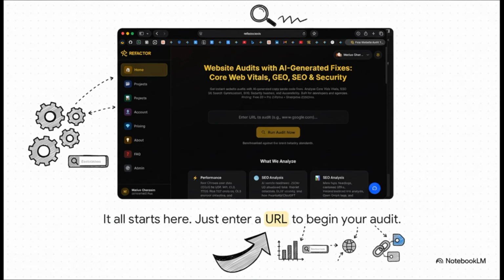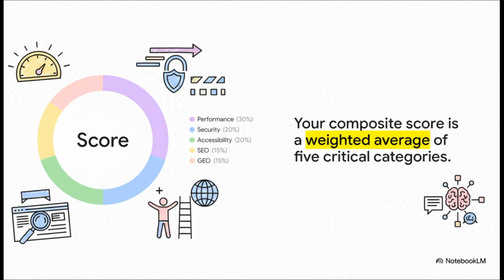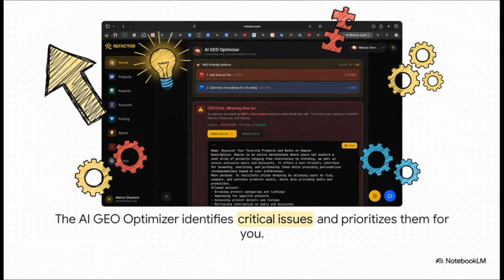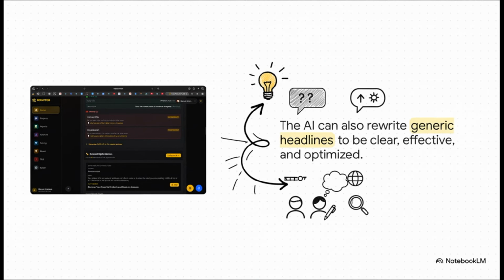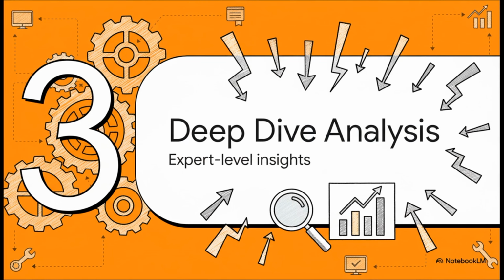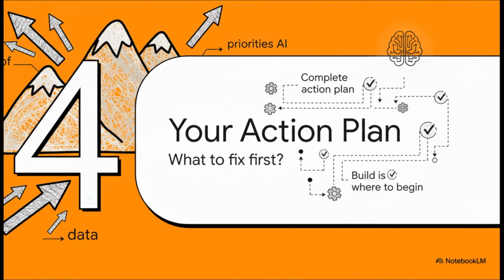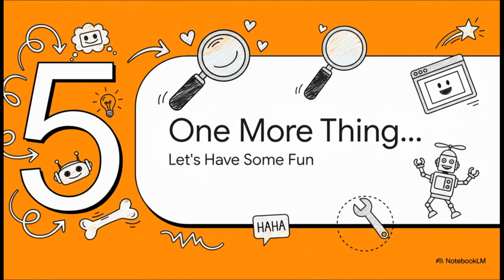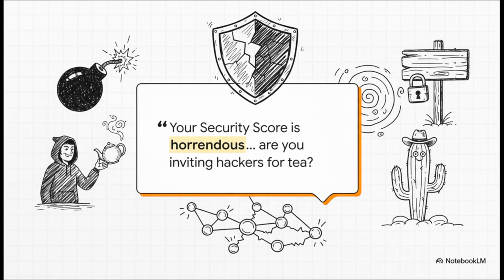Refactor Tools Review: The Ultimate AI Website Auditor & GEO Optimizer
I asked AI to roast my website, and the results were NUCLEAR. 🤖🔥
 In this video, we are doing a deep dive into refactor.tools—an incredible new AI-powered platform that doesn't just tell you what's wrong with your site; it gives you the exact code to fix it.

🚀 Try the tool for free here: at Refactor.tools

What is this video about? Most website audits are boring lists of problems. Refactor Tools is different. It combines Performance, Security, SEO, and the new "GEO" (Generative Engine Optimization) into one dashboard. Watch as I show you how to find critical errors (like missing LLMS.txt files), generate instant code fixes with the AI Copilot, and compare your site against competitors.

Plus, stick around to the end to see the "Roast My Site" feature where the AI holds absolutely nothing back!

TIMESTAMPS:
00:00 - Intro: Taking control of website performance
00:31 - How to start your free audit (One Click)
01:17 - The Score: Performance, Security, SEO & GEO explained
01:46 - The AI Copilot: Prioritizing fixes
02:11 - Example Fix: What is an LLMS.txt file?
02:51 - AI Content Strategist: Rewriting headlines
03:43 - Deep Dive: Core Web Vitals (LCP & CLS)
04:08 - Threat Intelligence Security Scan
04:39 - Competitive Intelligence: Spying on rivals
05:18 - The "Roast My Site" Feature (Nuclear Mode!) 💀

KEY FEATURES COVERED:

AI Code Generation: Get copy-paste code snippets to fix technical errors.

GEO (Generative Engine Optimization): Optimize your site for AI search engines, not just Google.

Competitive Analysis: See how you stack up against your biggest rivals.

Detailed Security: Check for vulnerabilities and malware instantly.

Created with: NotebookLM. Big Thank You, NotebookLM!